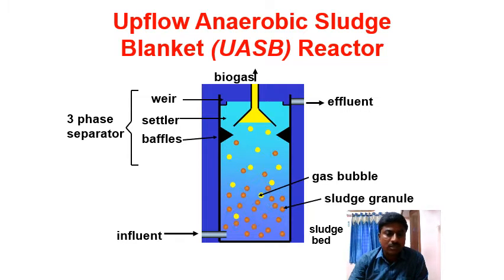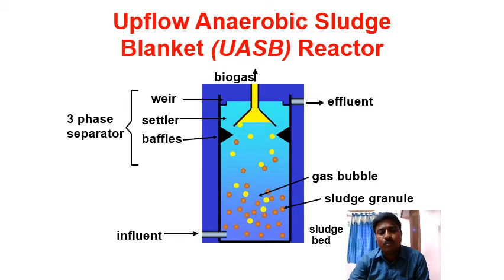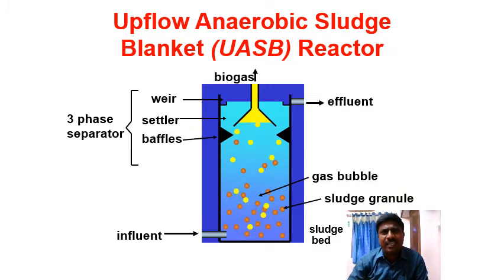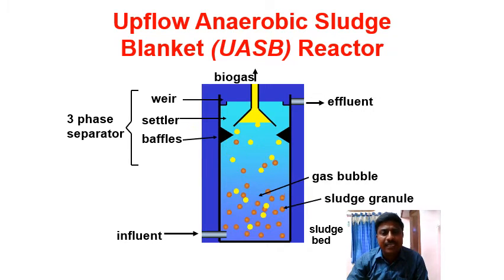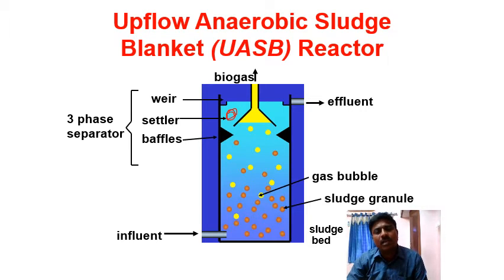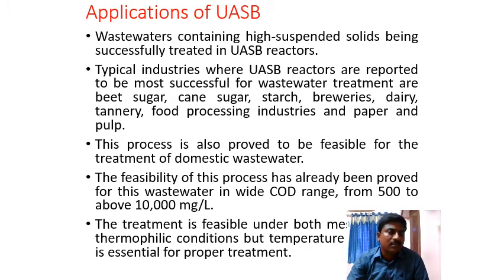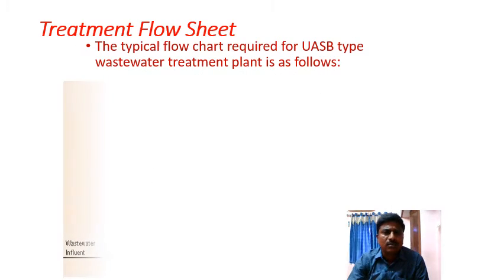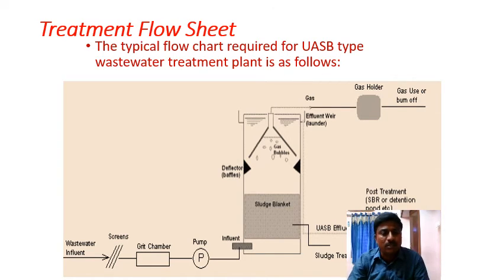UASB Reactor by Mr. R. Mathiyazhagan | Environmental Engineering I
Subject: CE16605 - ENVIRONMENTAL ENGINEERING II

Speaker
Mr. R. Mathiyazhagan
Assistant Professor
Department of Civil Engineering
Sri Venkateswara College of Engineering